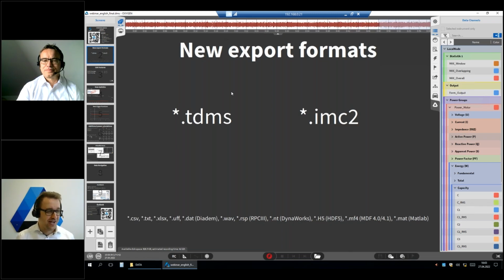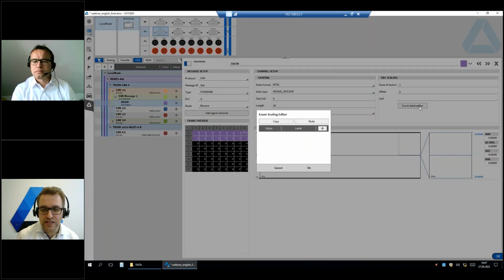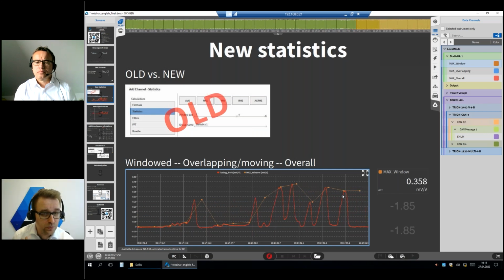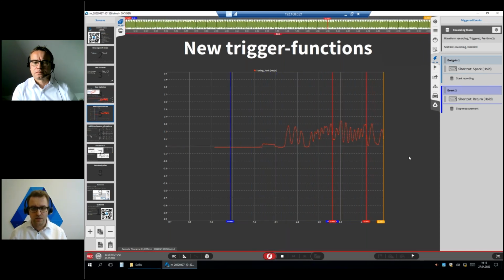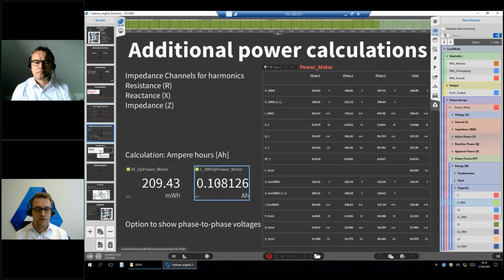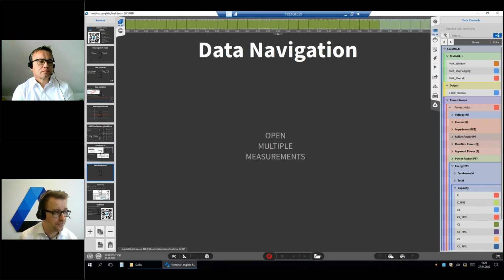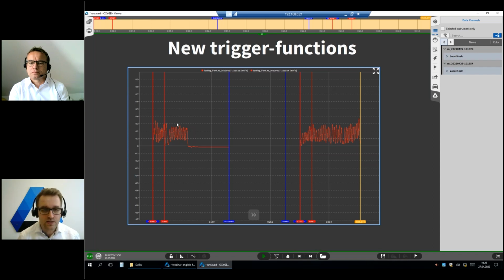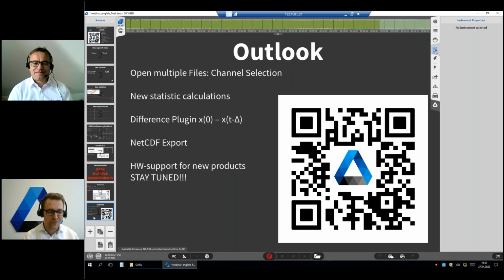DEWETRON UPDATE Q2/22 - OXYGEN 6.1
DEWETRON's intuitive measurement software goes into the next round: OXYGEN 6.1! The new version of our data acquisition and analysis software is now available. In this webinar we will show you the following new features:

- 00:00 Intro by Mark Wehmschulte and Sven Deckert
- 01:37 New export formats (*.tdms and *.imc2)
- 02:41 CAN (SCAN Messages and ENUM Scaling)
- 07:38 New statistics (overlapping)
- 12:25 New trigger functions
- 15:35 Additional power calculations (Impedance Channels for harmonics, calculation of ampere-hours)
- 18:59 Polynomial input scaling, SCPI data format, and MQTT plugin)
- 21:23 Data Navigation
- 28:09 New Hardware Features (e.g. IRIG Master)
- 29:10 Outlook

Do you want to be part of the next webinar?